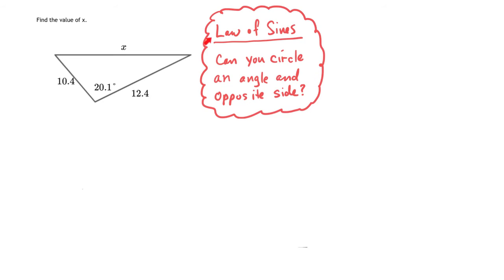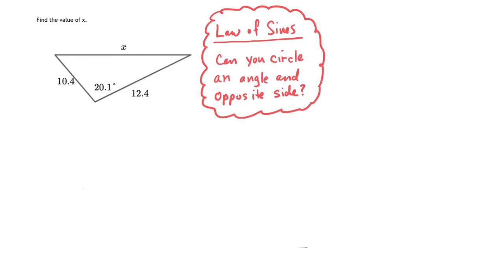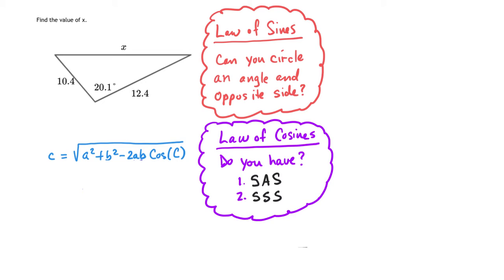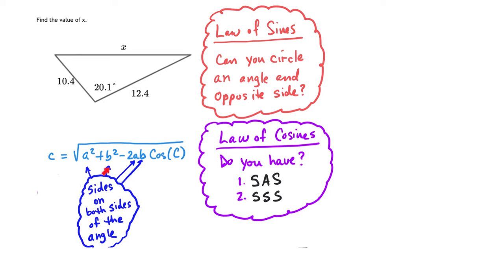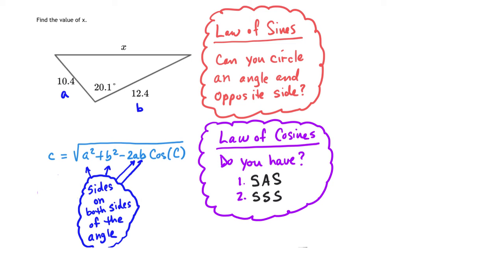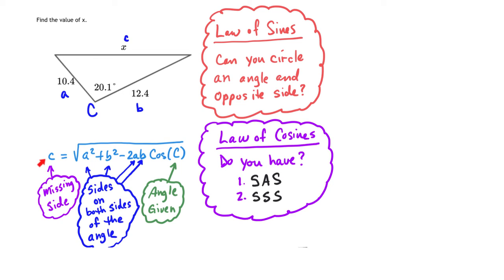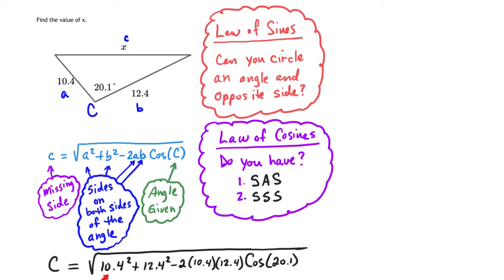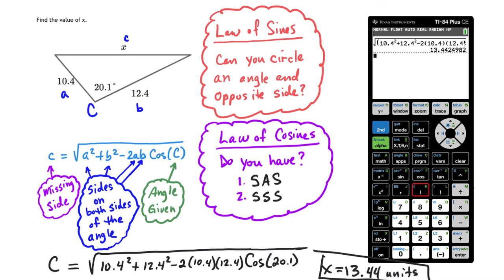Law of Cosines - SAS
This video walks you through how to use law of cosines when the situation is SAS.